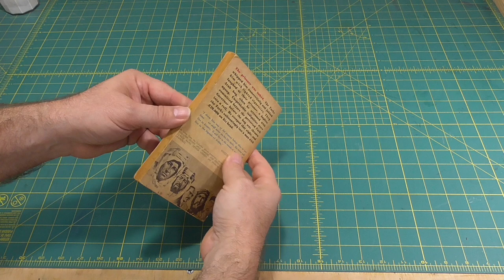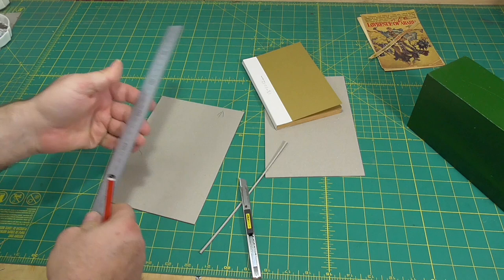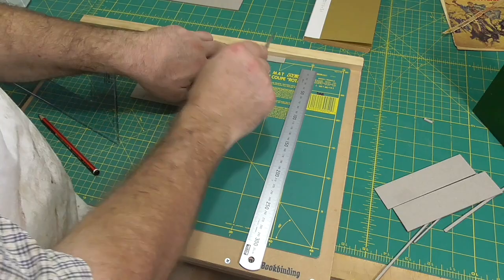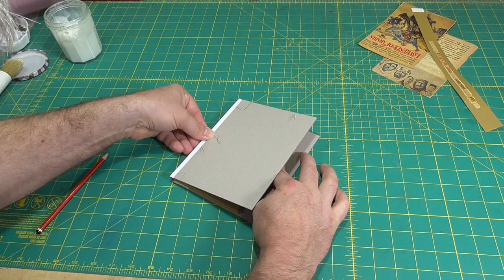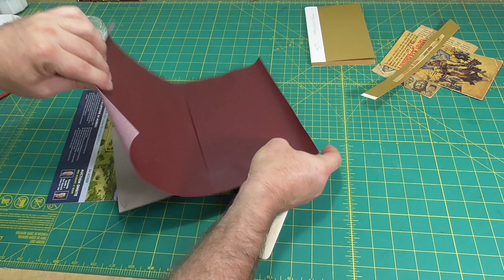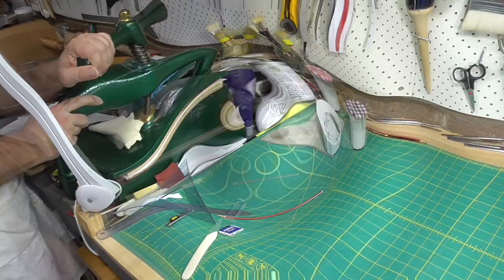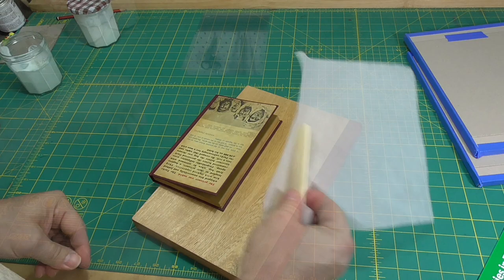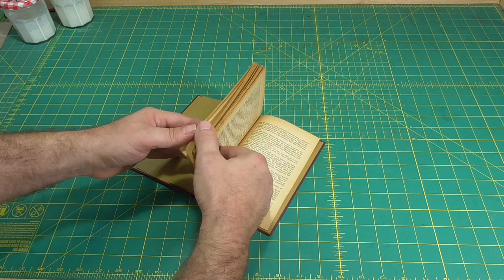Paperback to Hardcover Keeping Original Covers Part 2 // Adventures in Bookbinding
This video demonstrates one way to convert a paperback novel into a hardcover book using the original covers on the new book.  I recommend this is only done to modern machines bound books of no monetary or historical value.  The book I use has a fundamentally sound Perfect (heat activated adhesive) binding.  I do not muck with this.  If you have a book that is falling apart then the book needs to be completely pulled to single sheets, the spine edges cleaned, and the text block rebound using the double-fan (aka Lumbeck) method.

In this second video we'll make the case, glue the original covers to the case, and complete the book by putting the text-block in the case (casing in).

00:00 Paperback to Hardcover Keeping Original Covers
00:30 Cutting the boards
02:18 Joining the boards
04:20 Trimming the board fore-edges
05:10 Covering the case
07:55 Applying the original covers
10:47 Casing in
13:55 Shameless Patreon plug

Article with press boards with rods on edges (pg. 7)
Der gebrochene Rücken: A variation of the German case (Bradel) binding